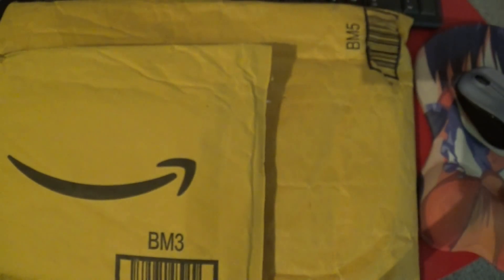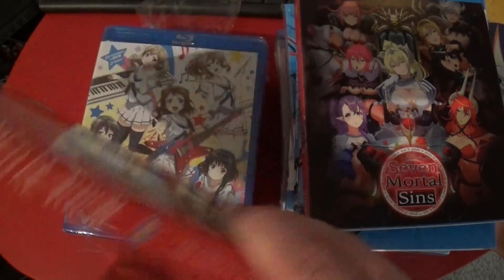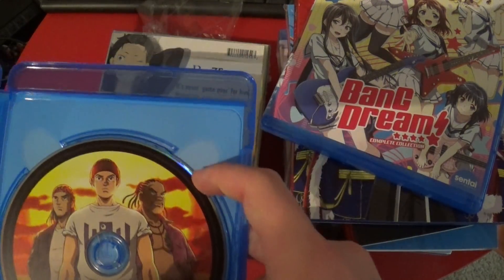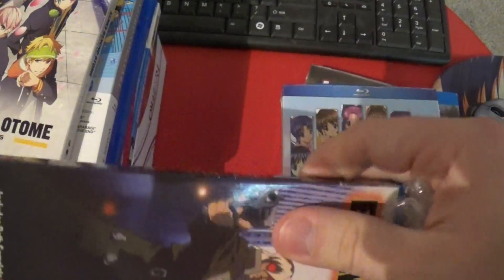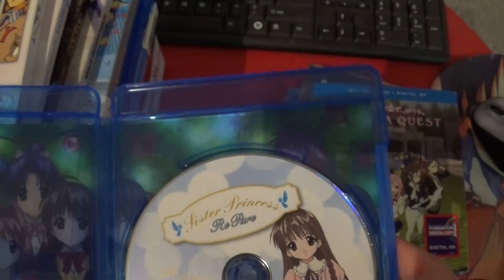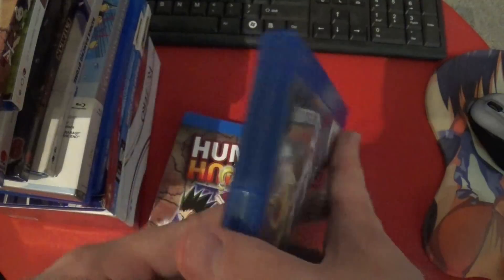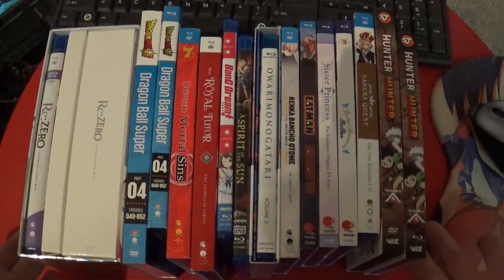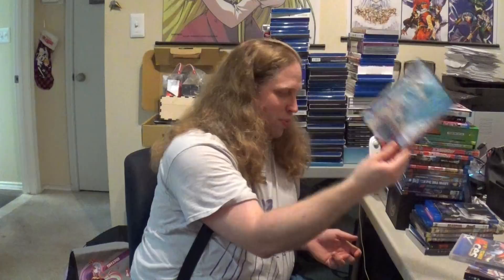Anime DVD Collection Update, June 26th, 2018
Anime:

* Dragon Ball Super DVD volume 4
* Dragon Ball Super Blu-ray volume 4
* Seven Mortal Sins DVD+BD
* The Royal Tutor DVD+BD
* Bang Dream Blu-ray collection
* A Spirit of the Sun BLu-ray
* Re:ZERO DVD+BD L.E. season 1 part 1
* Owarimonogatari Blu-ray volume 3
* Kenka Bancho Otomo DVD+BD
* Eat-Man + Eat-Man '98 Blu-ray collection
* Sister Princess Blu-ray collection
* Sister Princess Re:Pure Blu-ray collection
* Sakura Quest DVD+BD part 1
* Hunter X Hunter 2011 DVD volume 4
* Hunter X Hunter 2011 Blu-ray volume 4

Other:

* Mario Tennis ACES (Nintendo Switch)